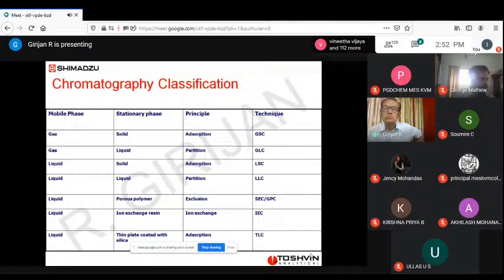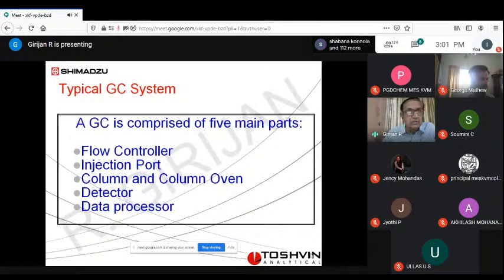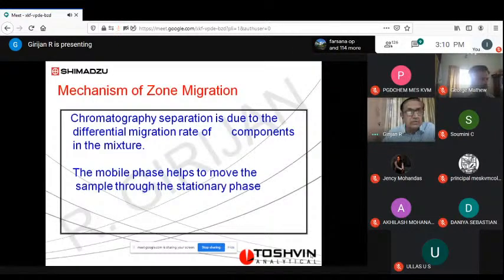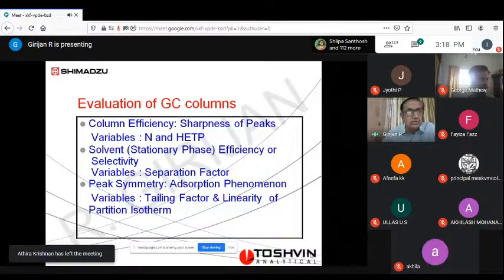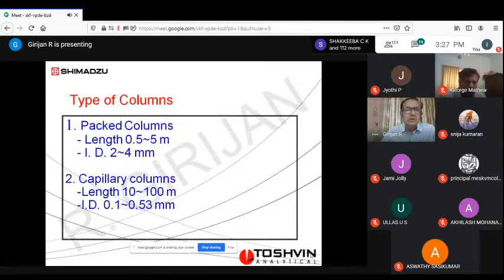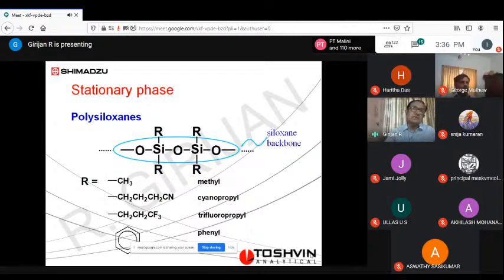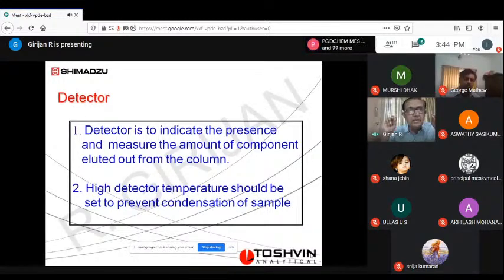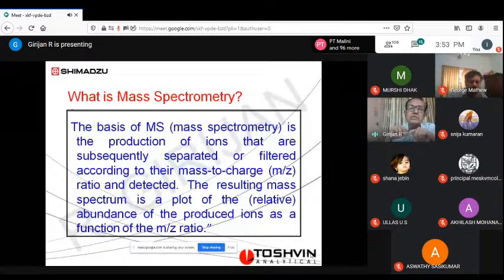Chemistry Workshop Day 3